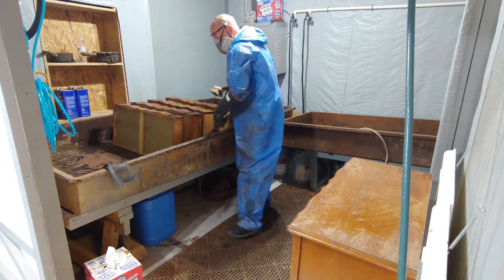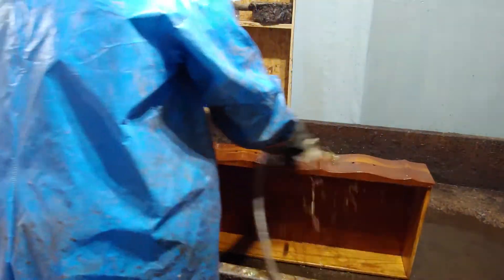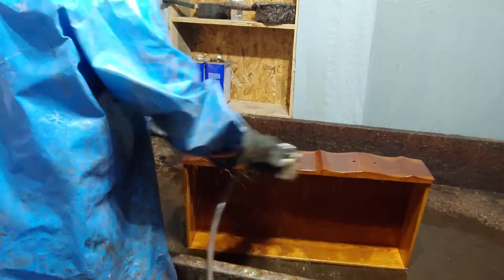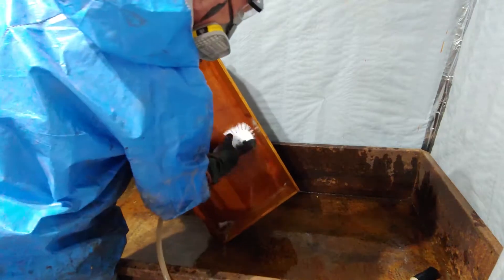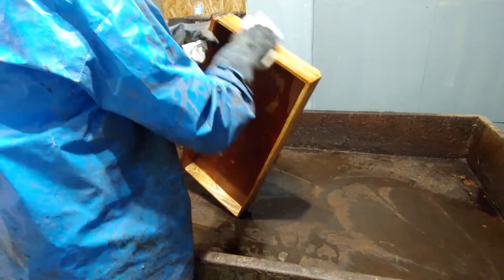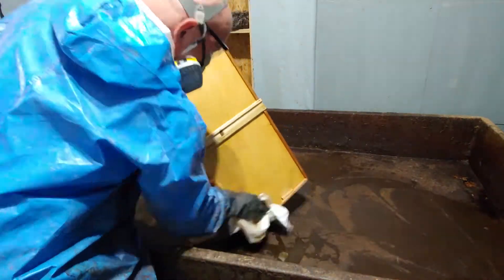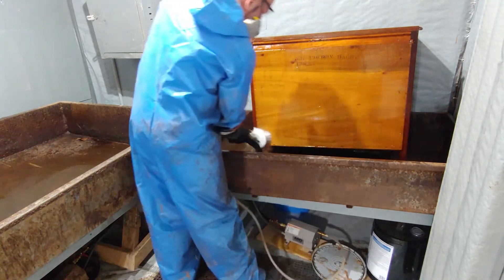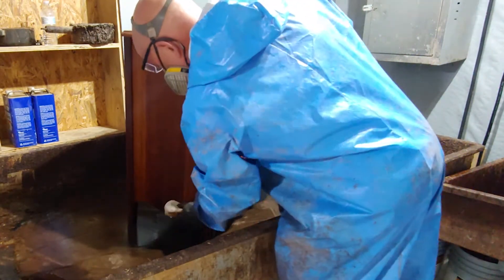How Pro's Strip Wood Furniture - Furniture Refinishing Secrets - Refinishing French Chest Part 1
The fastest method to strip furniture finishes and paint!! Have you ever wondered how professional refinishers strip wood furniture?  This video shows the entire stripping process in this first episode of a multi part series on how we refinish a small chest of drawers.